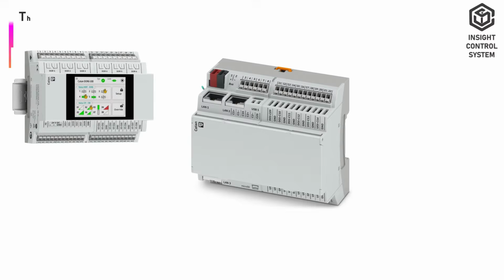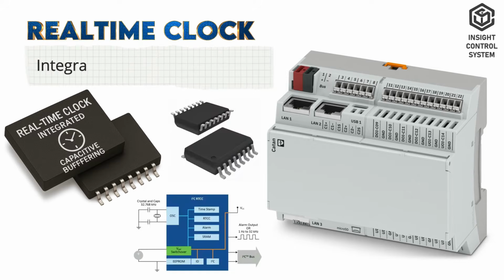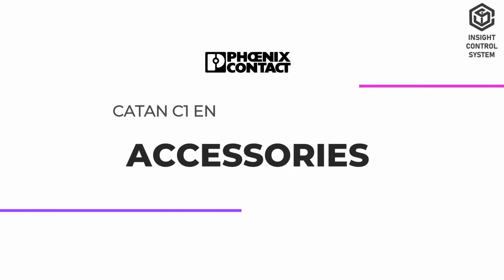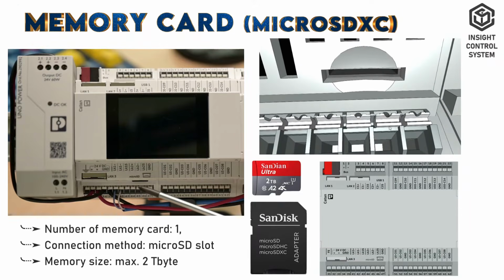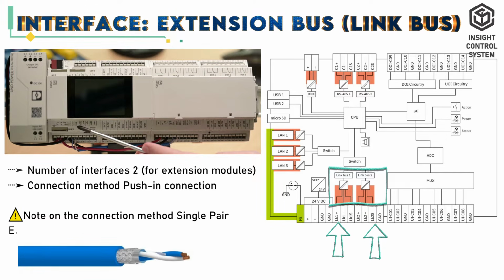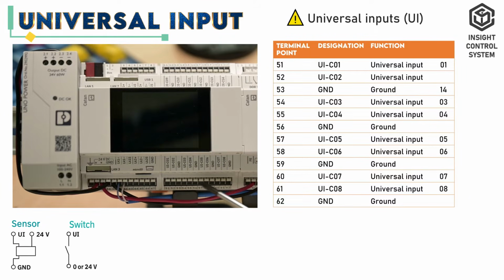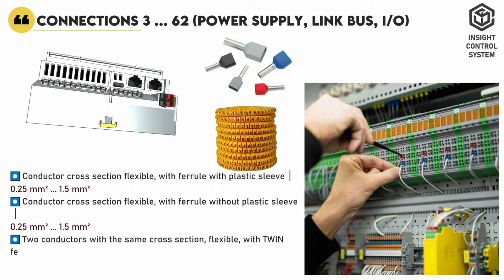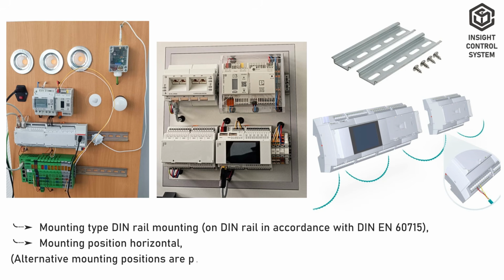Phoenix Contact CATAN C1 EN Controller 🔍 Full Overview + Technical Specifications Explained!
Explore the Phoenix Contact CATAN C1 Controller in Detail!
In this video, we provide a complete overview and deep dive into the Phoenix Contact CATAN C1 Controller covering its core features, design advantages, and full technical specifications.🚀

Whether you're an engineer, automation technician, or student, this walkthrough is perfect for understanding how CATAN C1 fits into modern automation systems.

Thanks to @broudyprecision  for the reference image/video.

📌 What you’ll learn in this video:
CATAN C1 technical specifications,
Performance and hardware details,

🔧 Suitable for:
Building Automation Engineers,
Industrial Control System Integrators,
PLC & SCADA Enthusiasts,
Students and Professionals in Automation,

☑️ DEVICE OVERVIEW:
✔️ The CATAN C1 EN controller is the central component of the Catan product family for building and room automation.
✔️ The compact REG housing with an overall width of just 6 HP fits in all electrical distributors.
✔️ The highly flexible mix of inputs and outputs leads to further space and cost savings.
✔️ Each channel can be configured individually:
universal inputs are suitable for temperature sensors,
0 to 10 V interfaces, or as meters, among other things.
Alternatively, outputs can be configured as digital inputs.
✔️ The controller is equipped with a managed switch (3 x 1 Gbps).
✔️ Emalytics and the Niagara Framework are a powerful tool available as the programming environment.
✔️ This makes it possible to integrate protocols such as BACnet, KNX, Modbus, and much more, and provides functions from room automation to HVAC and visualization.
✔️ Easy cloud integration is possible as a building IoT controller.

🕰️TIMESTAMPS:
00:15 – DEVICE OVERVIEW
00:57 – CONTROLLER SPECIFICATION
01:32 – MATERIAL SPECIFICATION
02:12 – ACCESSORIES
03:16 – CONTROLLER TERMINALS AND PORTS
05:51 – ELECTRICAL SPECIFICATION
06:50 – AMBIENT CONDITIONS
07:26 – INSTALLATION

our Blogger website.

📢 ACTION:
📤 Share with your engineering team or technical community,
🌍 Follow us for updates on building automation technologies!

🎬 CONCLUSION:
The Phoenix Contact CATAN C1 Controller is a reliable and compact solution for advanced control tasks in automation systems. With its powerful features and solid build quality, it’s an excellent choice for both industrial and building automation applications.

We hope to see you in another excellent video.